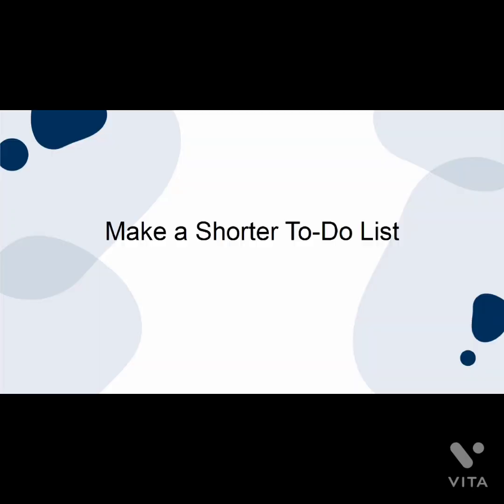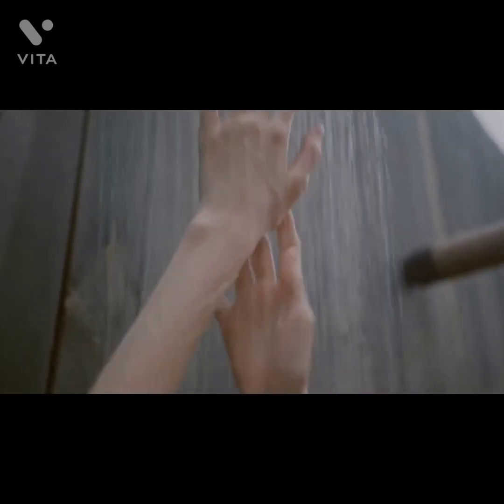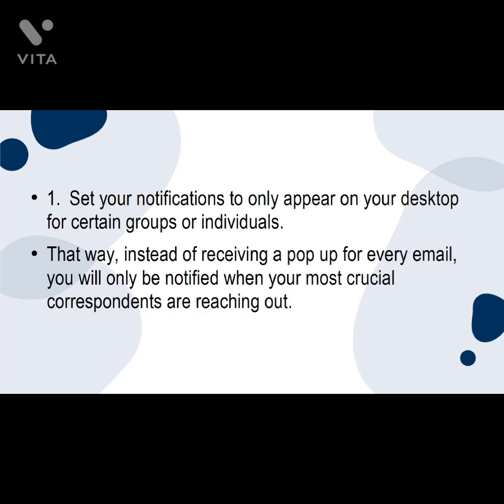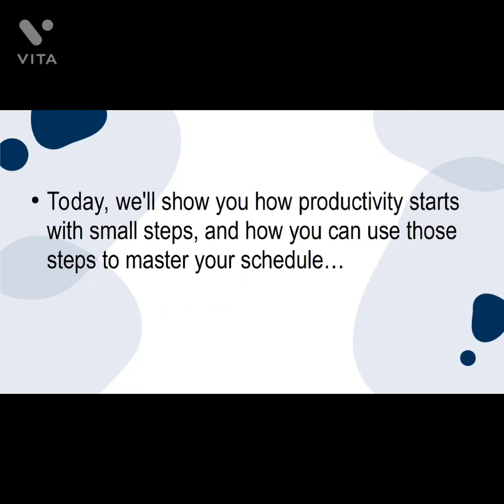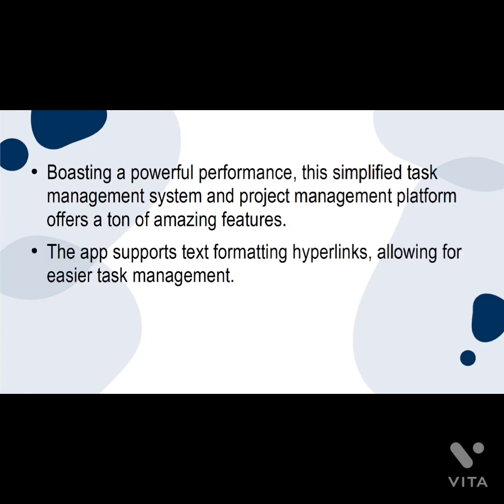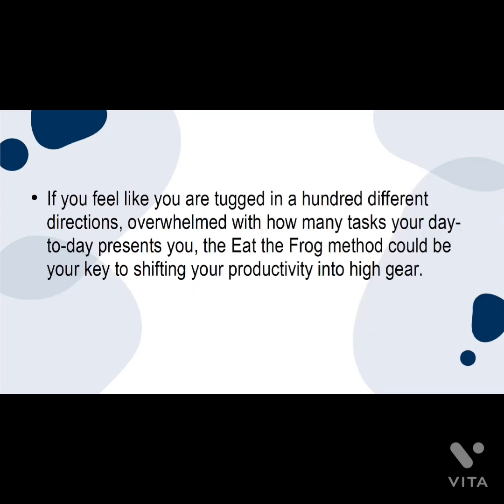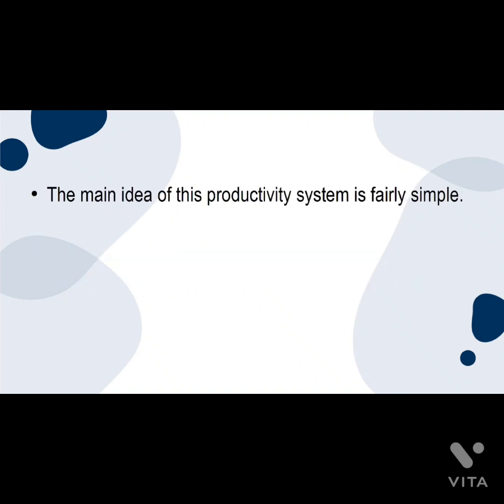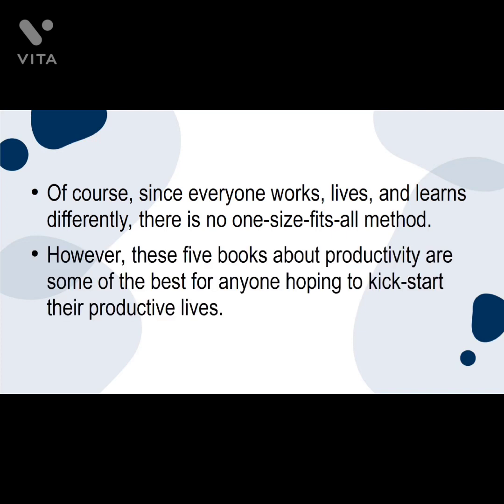Simple Productivity Upgrad Package Video Course.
Make money online from the simple productivity package video course.
A 100% free video course in which productivity secrets are revealed, You can also earn thousands of dollars from home. Must do the free video course.